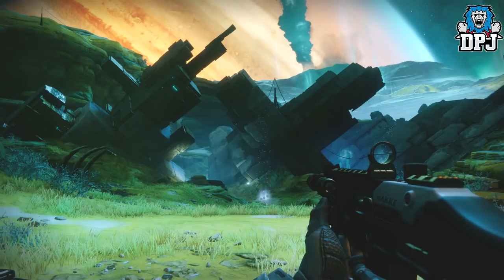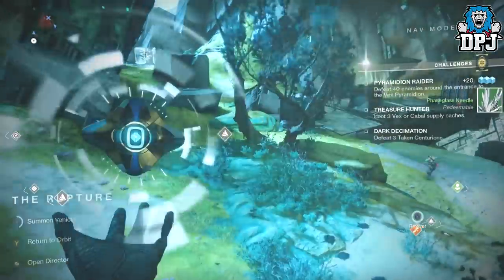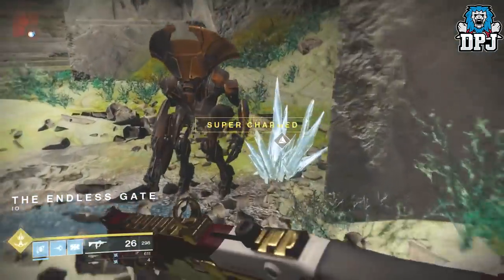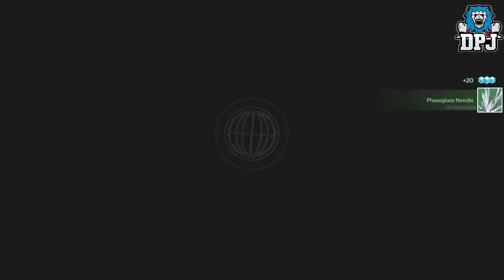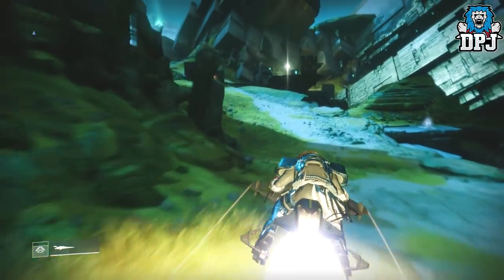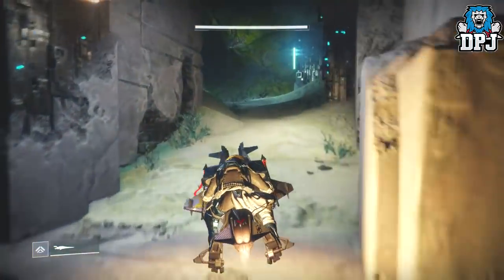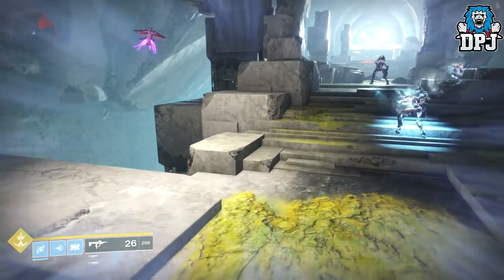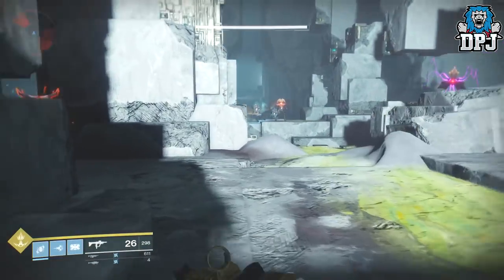Destiny 2 - FASTEST PHASEGLASS FARMING METHOD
Help Me Out By Sponsoring My Channel Help Me Out By Sponsoring My Channel In this Destiny 2 video I will show you this amazing Phaseglass farming method! Its really easy & really quick!